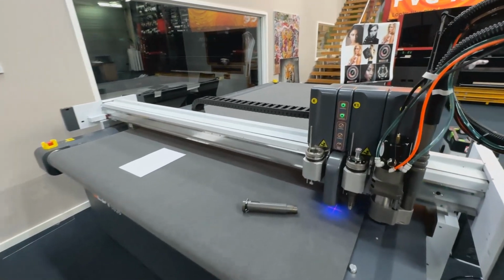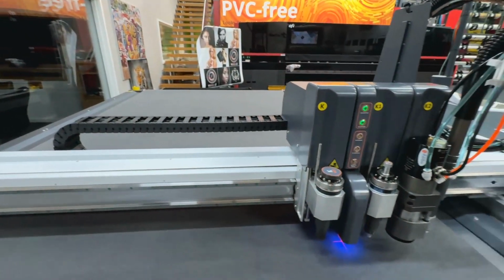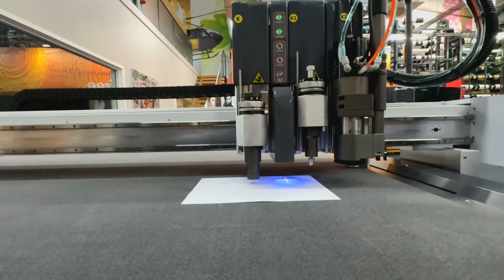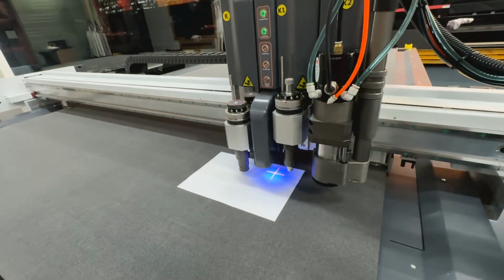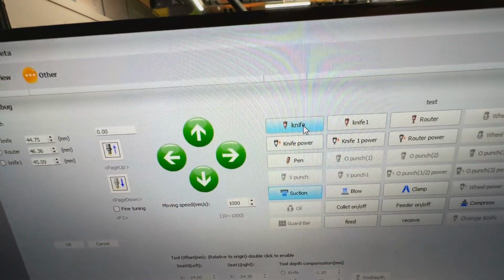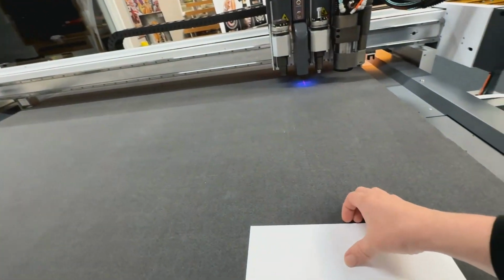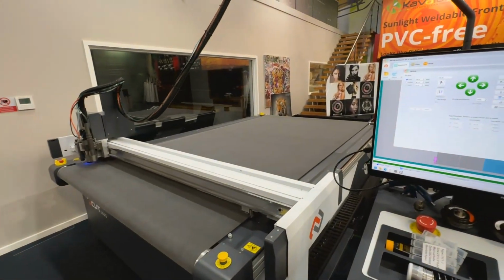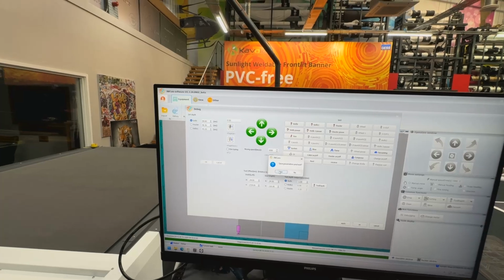How To Change The Universal Cutting Tool (UCT) Global Height Setting - JWEI JCUT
In this video, I show how to change the Universal Cutting Tool (UCT) global height setting on your JWEI JCUT Cutter